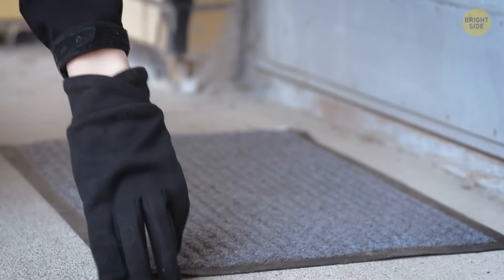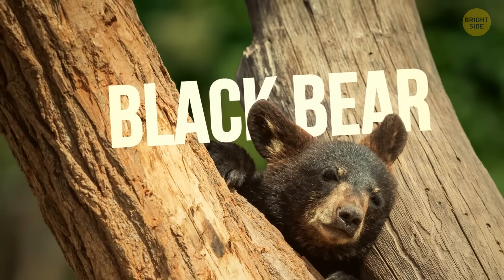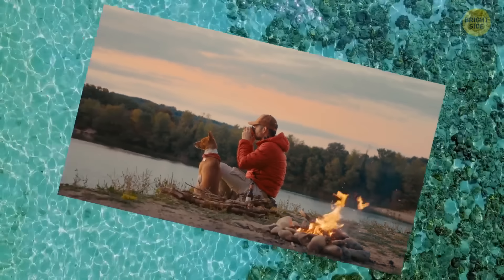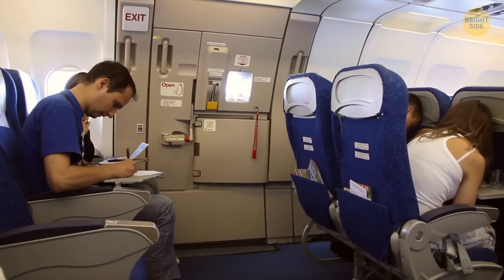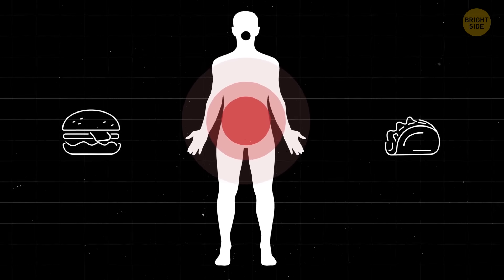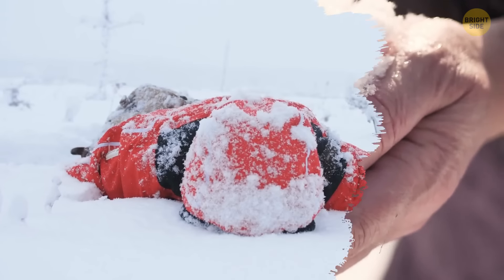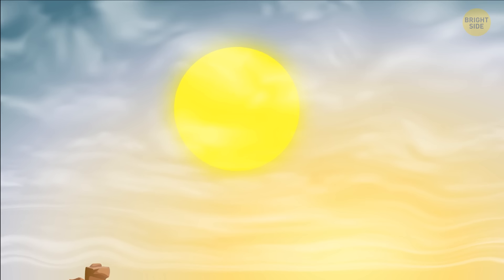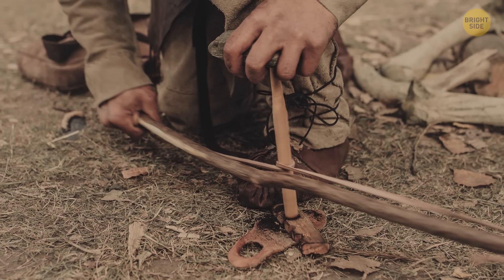Survival Tips to Conquer Any Challenge Life Throws at You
Life can be tough, but with these survival tips, you'll be ready for anything! 🧠 From how to overcoming burglar to wildlife survival, we've got the hacks to help you conquer every challenge life throws your way. 🌟